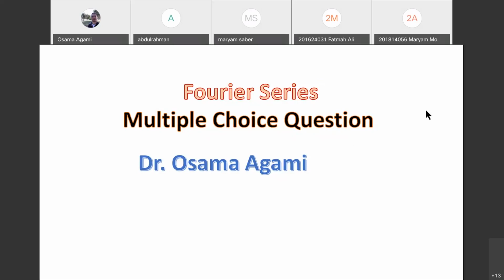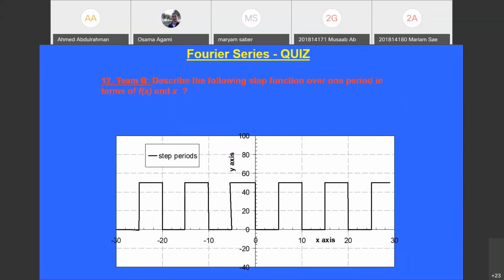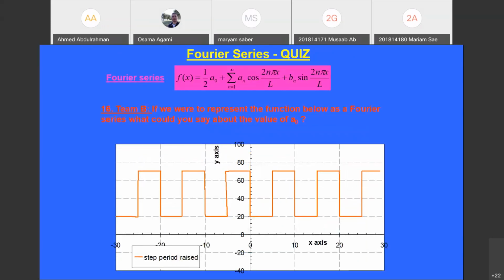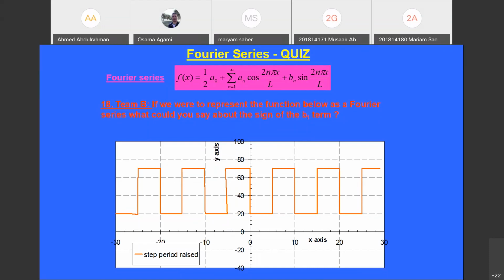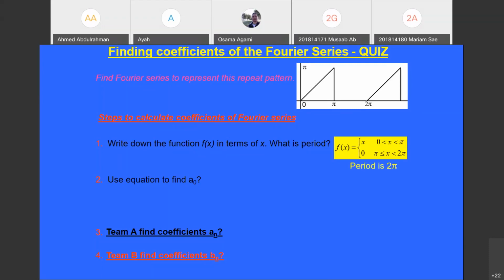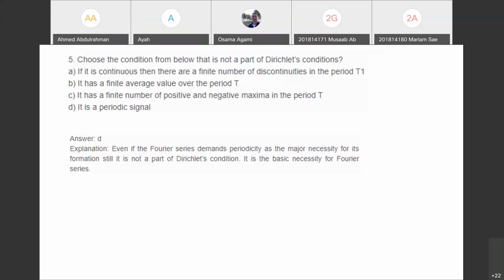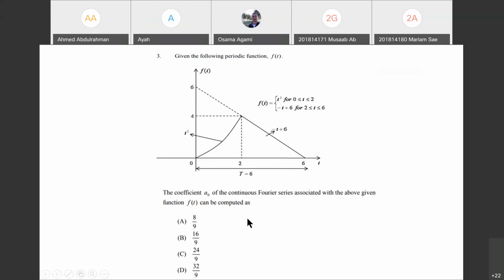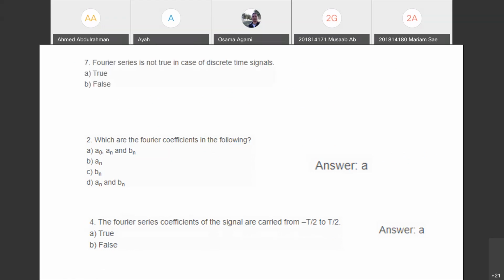Fourier Series Multiple Choice Question